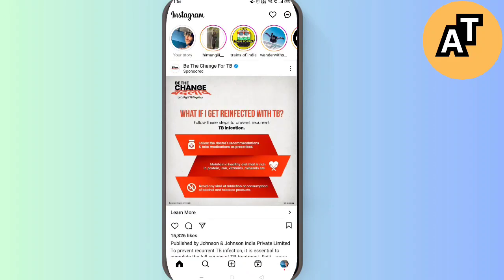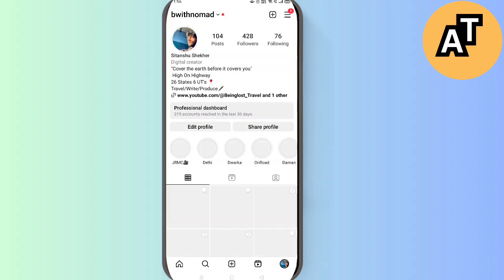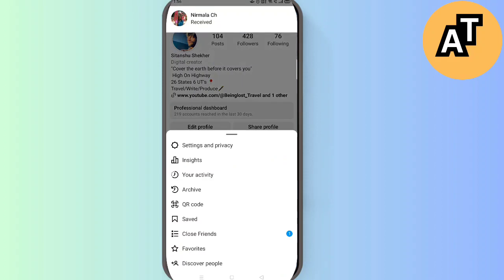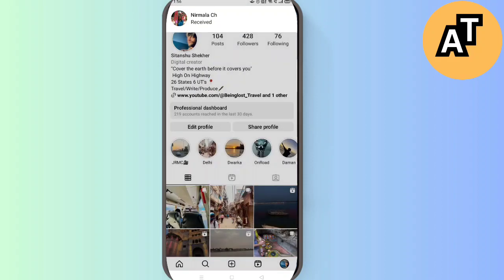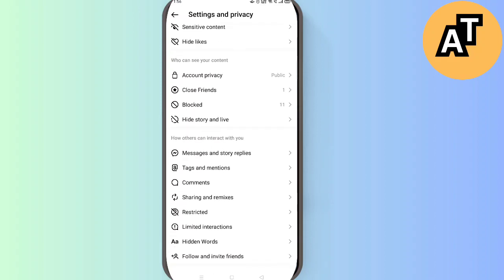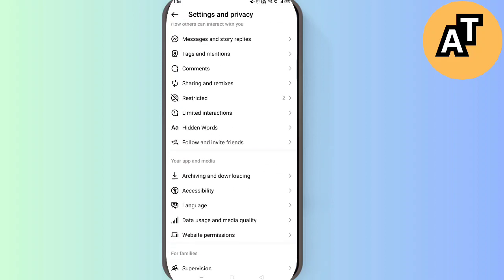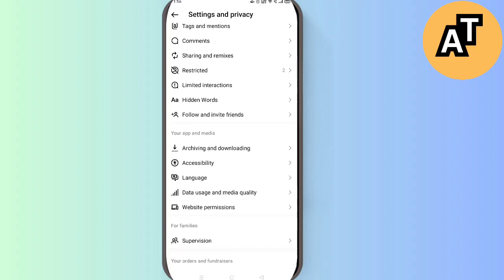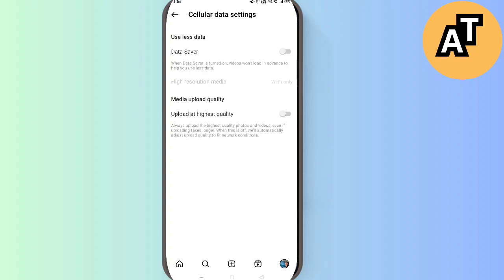How To Upload Reels On Instagram Without Losing Quality On Iphone (High Quality)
In this video I show you How To Upload Reels On Instagram Without Losing Quality On Iphone (High Quality)